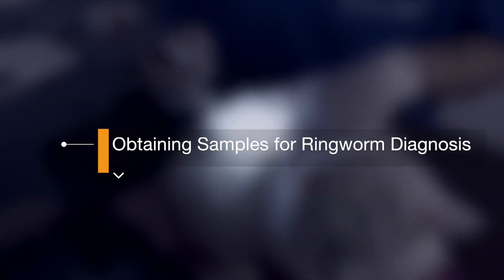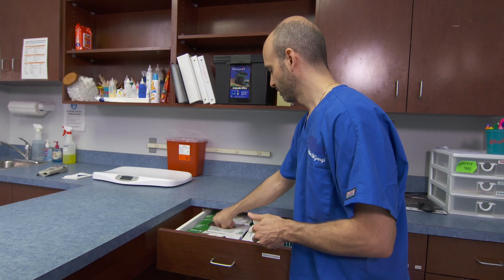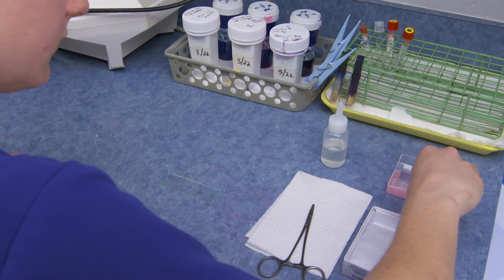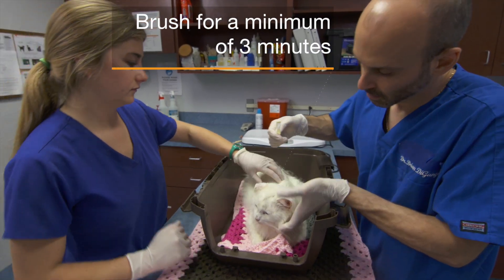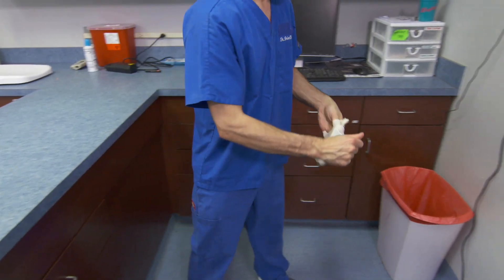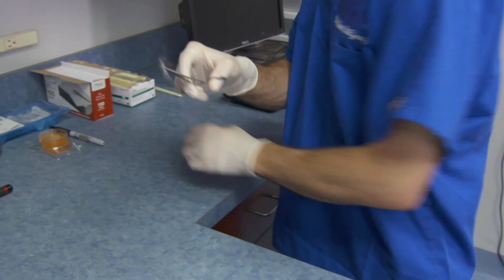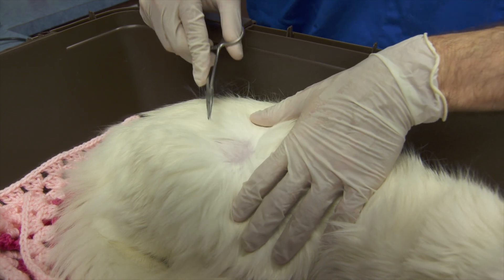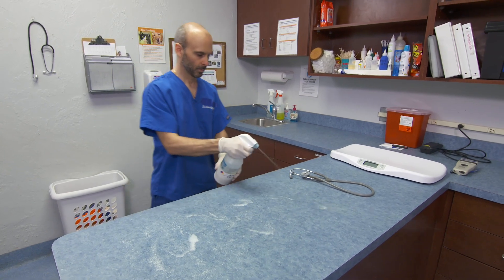Obtaining Samples for Ringworm Diagnosis in Animal Shelters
Learn the best practices for obtaining samples and properly diagnose ringworm in your shelter